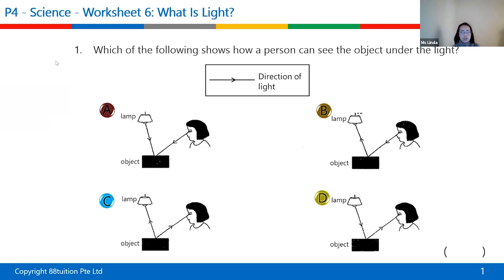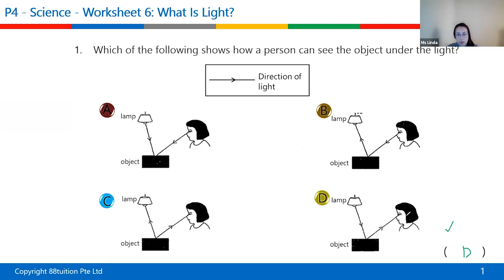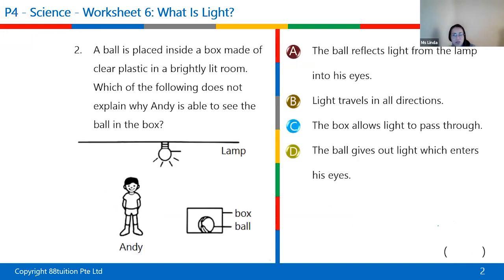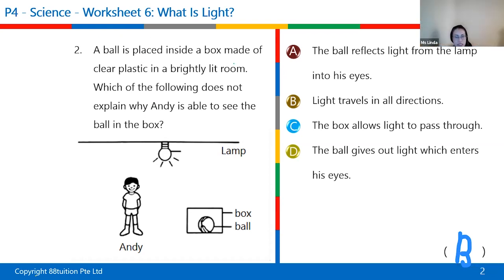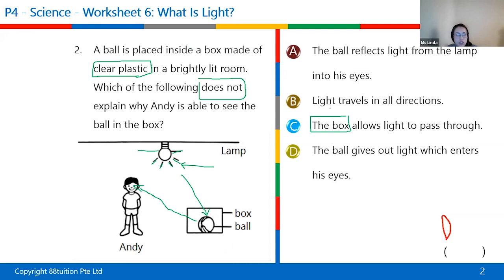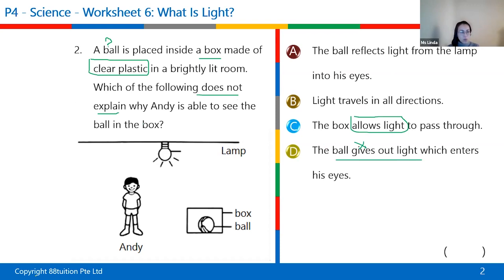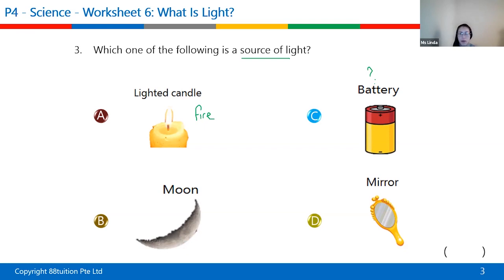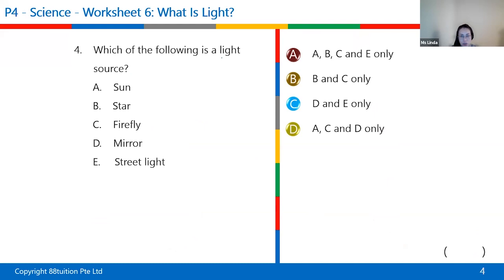P4 - Group B - Science - Tutorial 6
Highlights Of This Tutorial :

Recognise that an object can be seen when it reflects light or when it is a source of light.
Can light pass through all materials?